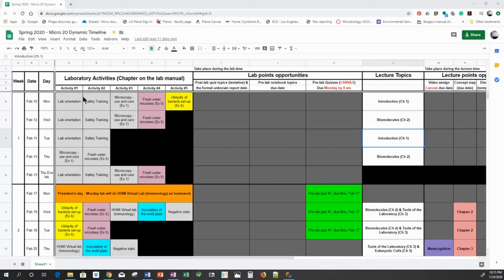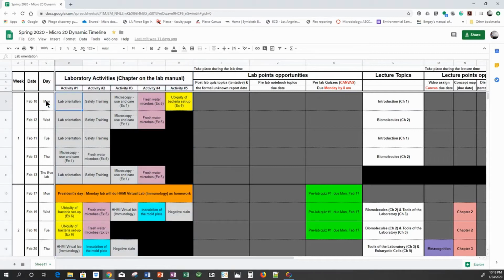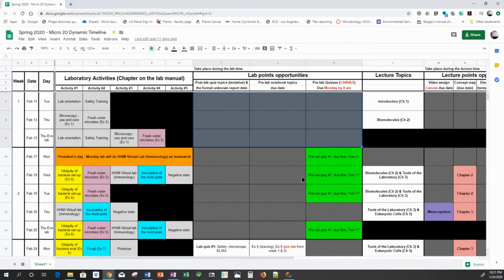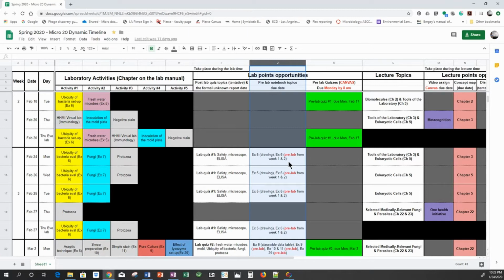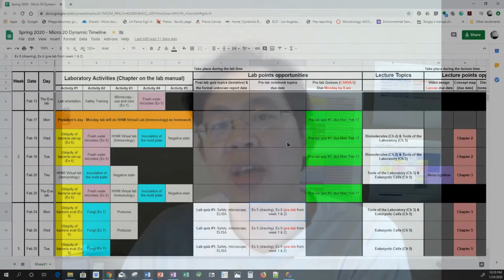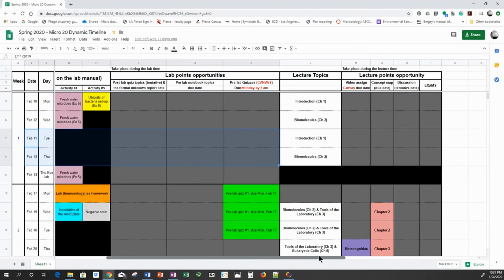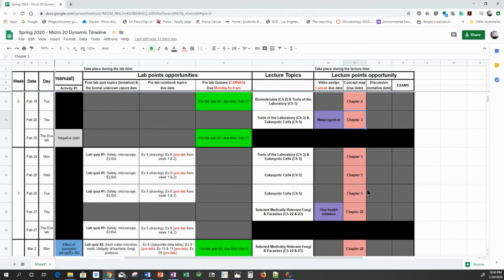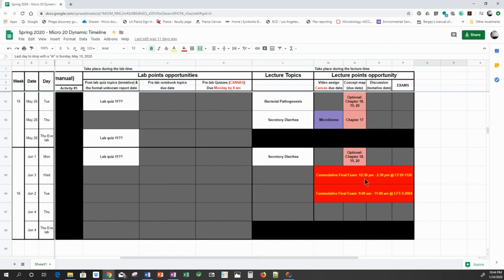Video 2 Dynamic Timeline Sp2020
Introductory Video for Dr. K's Micro 20 class - Dynamic Timeline
Spring 2020, Los Angeles Pierce College.